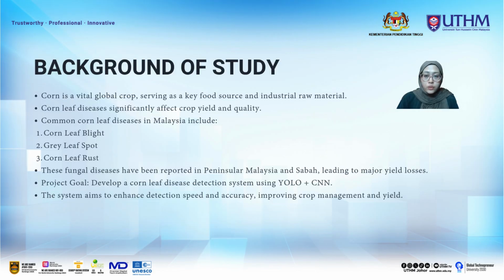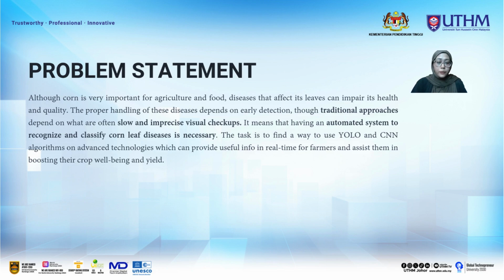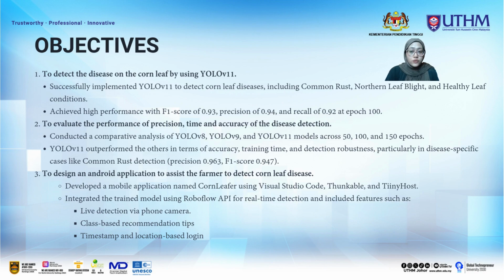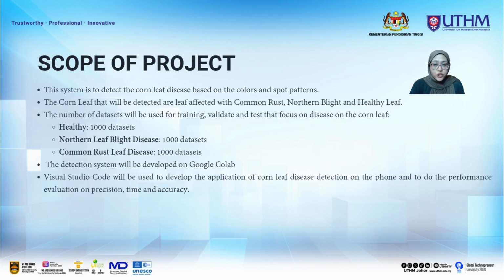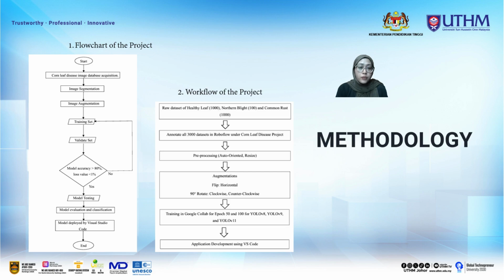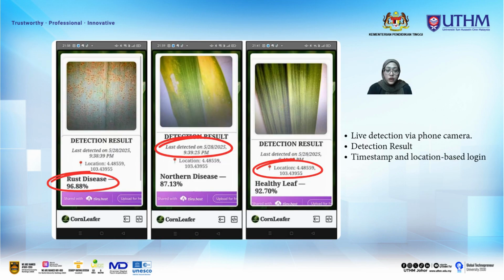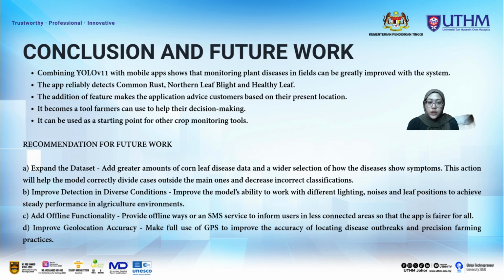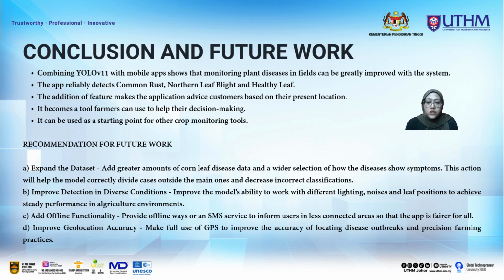CORN LEAF DISEASE DETECTION SYSTEM USING YOLOV11